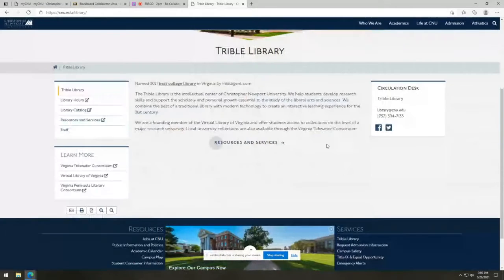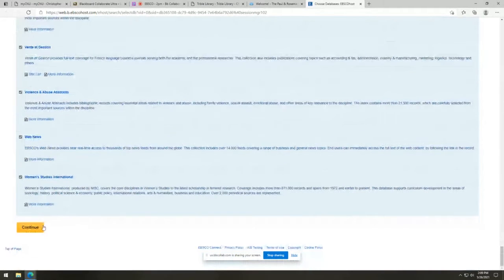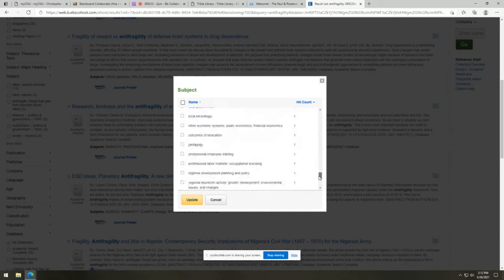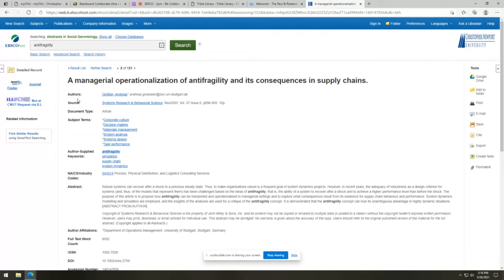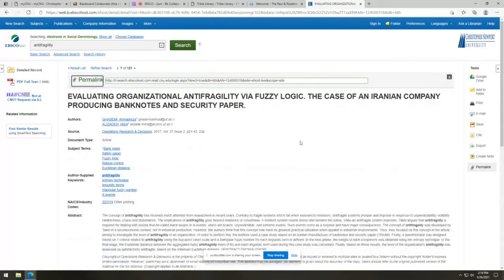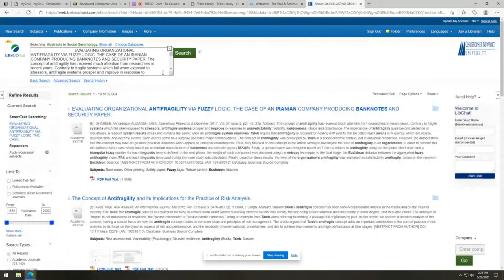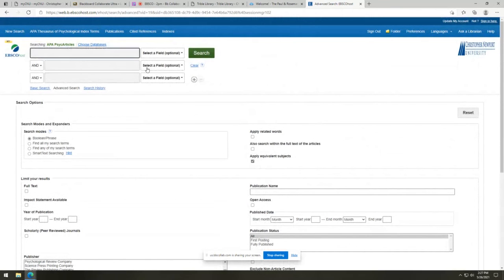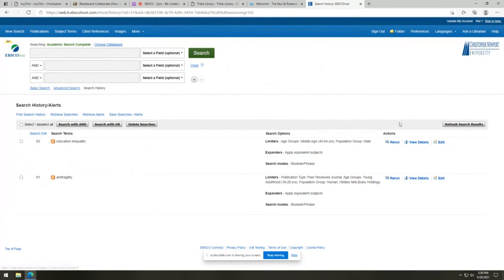EBSCOhost Session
EBSCOhost Session - an overview!